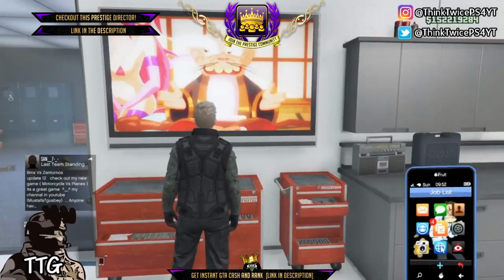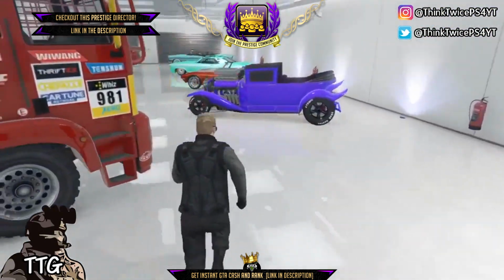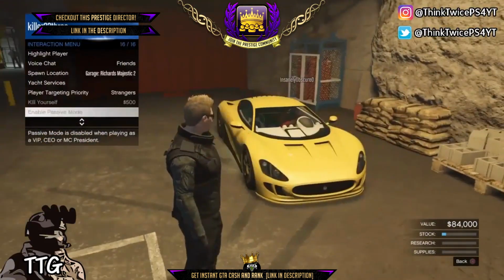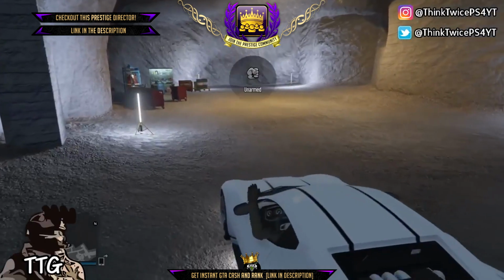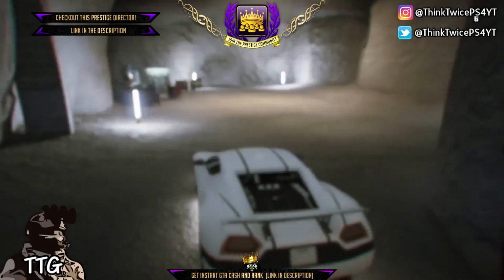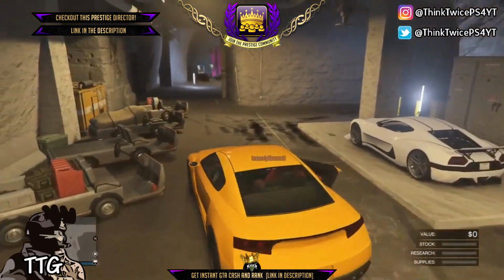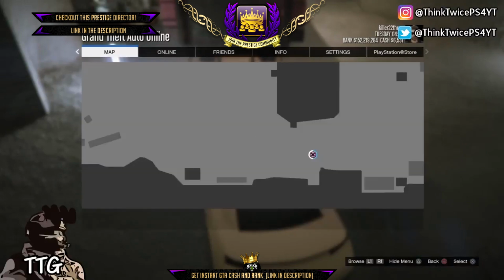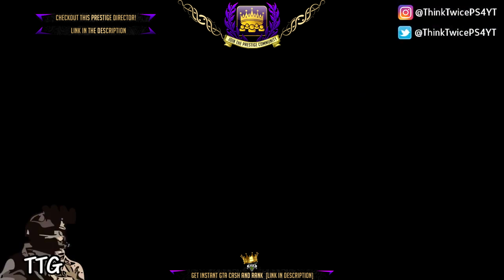GTA 5 Online NEW FREE CARS GLITCH 1.41! Duplicate ANY CAR For Free! GTA 5 Money Duplication Glitch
👉 Partner with the same network as me! 60-95% revenue share, no lock in contract, more :-)
👉 The Prestige Community WEBSITE - Submit Your Videos, Buy High Quality GFX & intros for Cheap!

▬▬▬▬▬▬▬▬▬ஜ۩♛ Join The Prestige Community ♛۩ஜ▬▬▬▬▬▬▬▬▬

▼ Want to be Featured on PmHD? ▼

▬▬▬▬▬▬▬▬▬ஜ۩♛ MUSIC ♛۩ஜ▬▬▬▬▬▬▬▬▬

▬▬▬▬▬▬▬▬▬ஜ۩♛ About This Video ♛۩ஜ▬▬▬▬▬▬▬▬▬

I hope you enjoyed this GTA 5 Online ''Money Glitch 1.41'' video and if you want to see more GTA 5 Glitches 1.41, GTA 5 Money Glitches 1.41, GTA 5 Car Duplication Glitches 1.41, Modded Outfit Glitches and Clothing Glitches After Patch 1.41, then smash that LIKE button and Subscribe for more!

▬▬▬▬▬▬▬▬▬ஜ۩♛ 10 Popular GTA 5 Online GunRunning DLC Glitches Not to Miss! ♛۩ஜ▬▬▬▬▬▬▬▬▬

► Hit This BEST SOLO MONEY GLITCH With NO MOC Now! (NEW GTA 5 SOLO MONEY GLITCH 1.41) Apartment Glitch
►*XBOX ONE & PS4* NEW *SOLO* ''EVERYTHING FOR FREE GLITCH'' GTA 5 Director Mode SP To Mp Glitch 1.41!
► GTA 5 Online (Brand New) ANY SUPER CAR FREE Glitch 1.41! Free Cars Give Cars To Friends Money Glitch
► GTA 5 Online *SOLO* DIRECTOR MODE Sp To Mp 1.41 NEW HOW TO BUY EVERYTHING FOR FREE GLITCH 1.41!
► Make Actual MILLIONS With This NEW *SOLO* MONEY Glitch! GTA 5 Online Solo Car Duplication Glitch 1.41
► NEW 👉 GIVE CARS TO FRIENDS GLITCH 1.41! 💯 GTA 5 Online GET ANY CAR FOR FREE 1.41 Xbox One/Ps4/PC
► FINALLY No MOC! NEW *SOLO* ''DIRECTOR MODE MONEY GLITCH 1.41'' GTA 5 Apartments Transfer Glitch 1.41
►GTA 5 Online $100,000,000 "20 CAR DUPLICATION GLITCH" New GTA 5 Money Glitch 1.41 Xbox One, Ps4, PC
►*Super Easy* (NEW) SOLO DIRECTOR MODE MONEY GLITCH ONLINE 1.41! (GTA 5 Director Mode Glitch 1.41)

▬▬▬▬▬▬▬▬▬ஜ۩♛ A Personal Note From Xav ♛۩ஜ▬▬▬▬▬▬▬▬▬

Hey PrestigeFam!

-Xav, PmHD